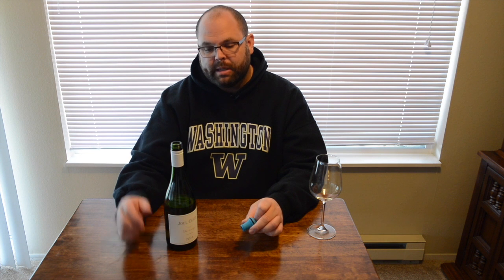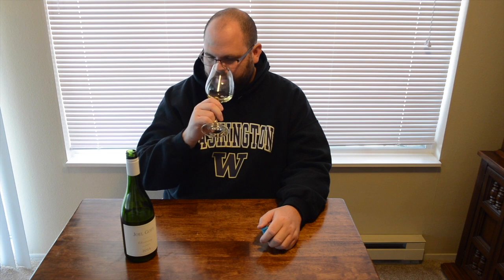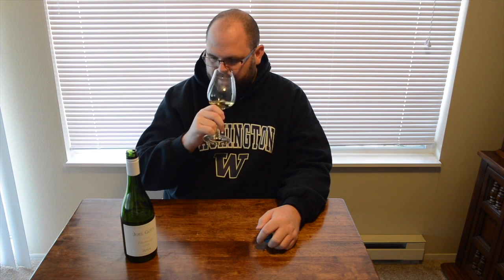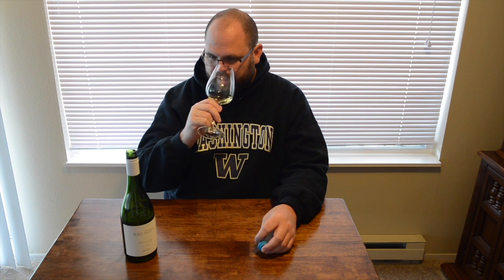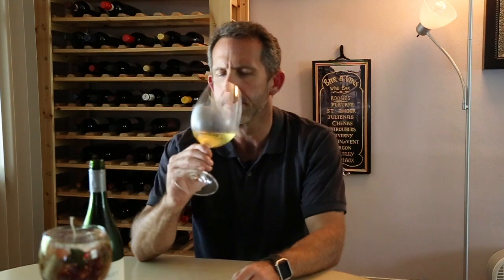Fancy Schmancy Wino Episode 5 - Chardonnay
This week we try the 2001 and 2014 Joel Gott Chardonnay.